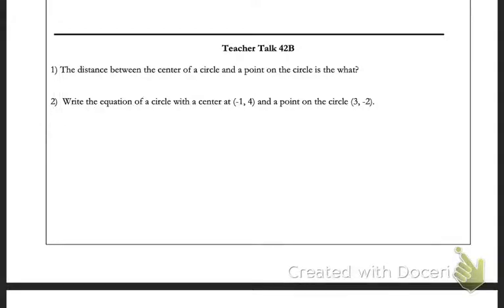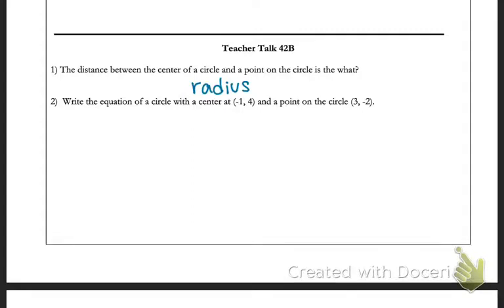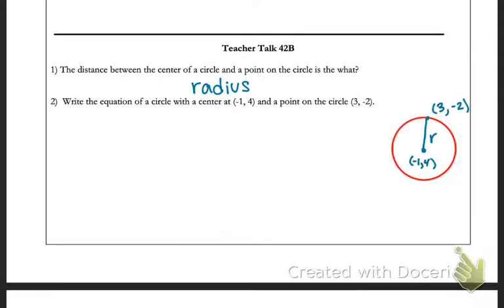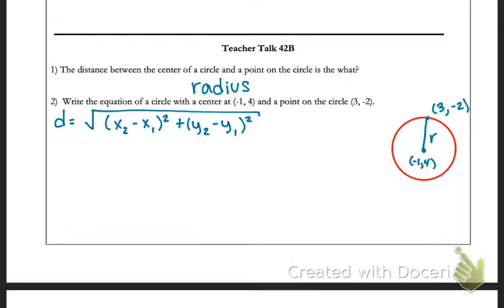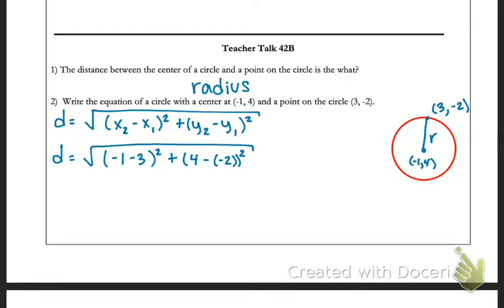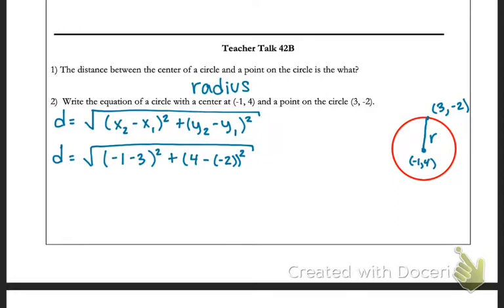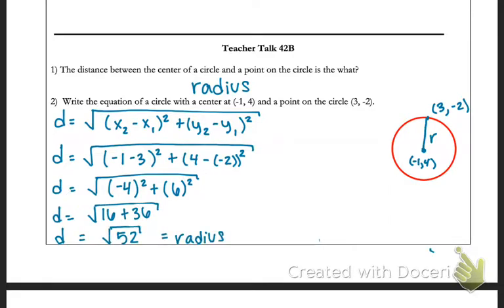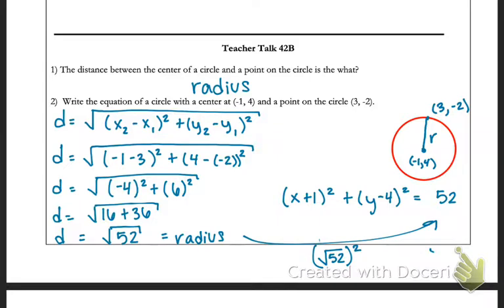Geo - Concept 42B Teacher Talk